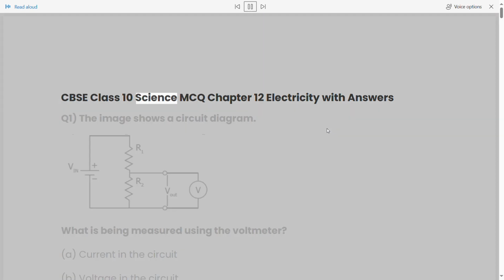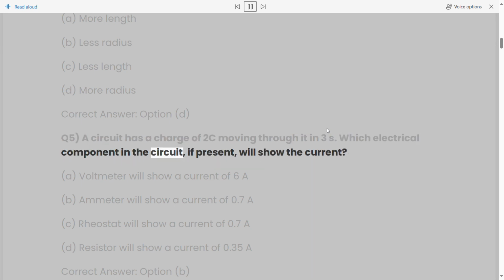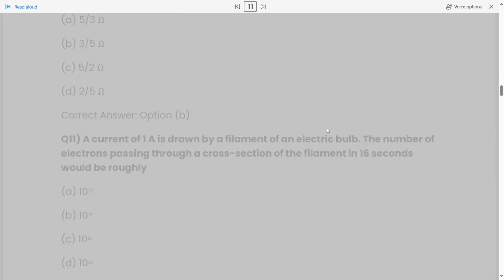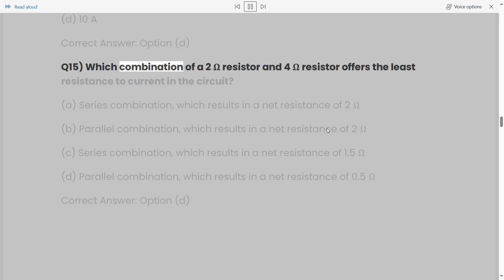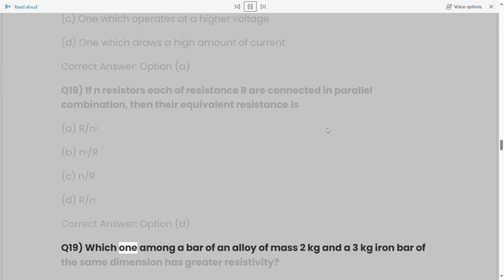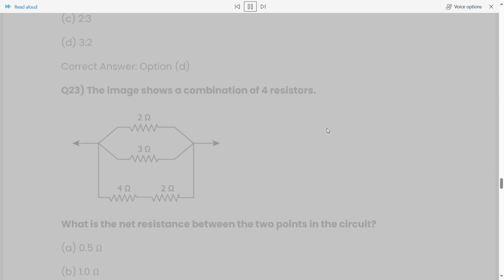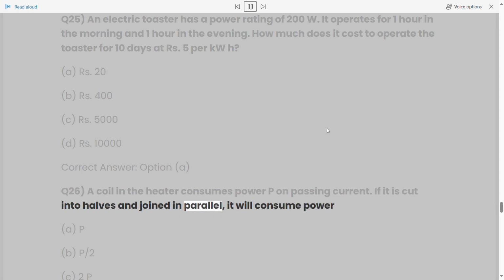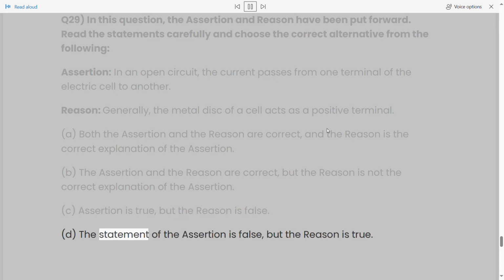MCQ of Electricity; Class 10th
Title - MCQ of Electricity
Subject - Science
Class 10